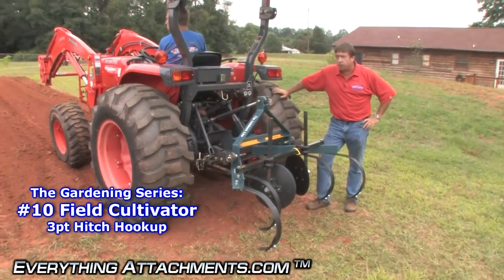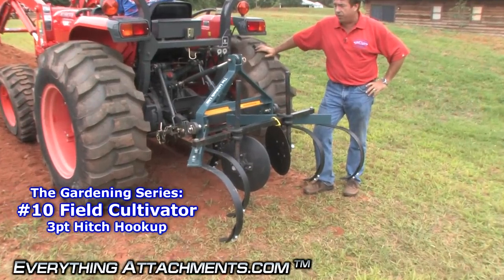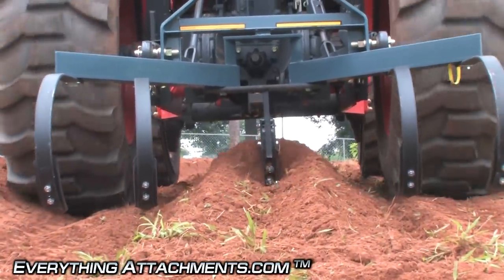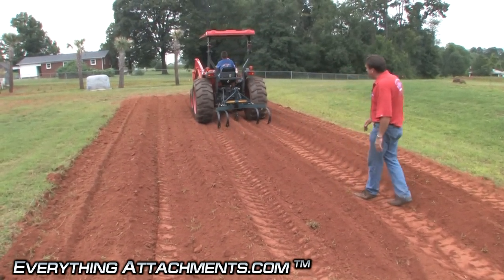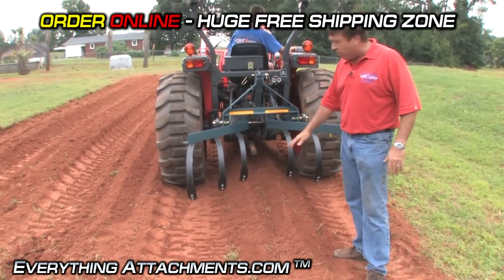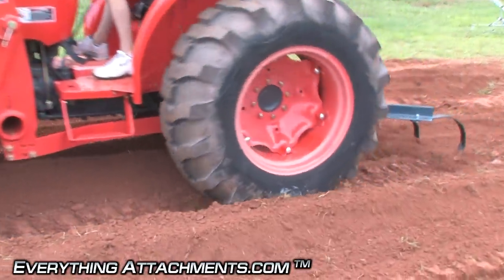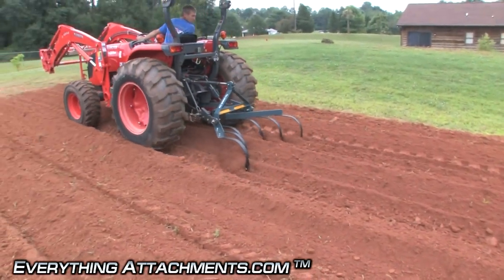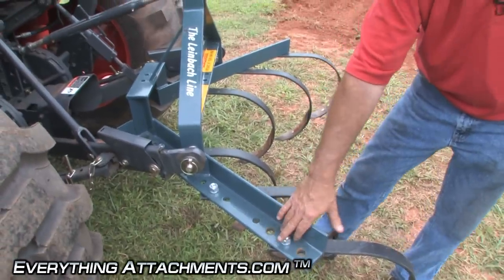How to Use a Cultivator - #10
The Latest in our Gardening Series, Ted from Everything Attachments.com shows the various uses of the #10 Cultivator. Use it as a bedder, cultivator, and a furrowing attachment.